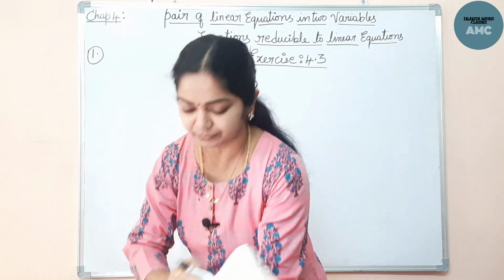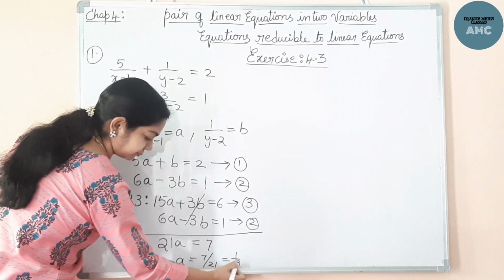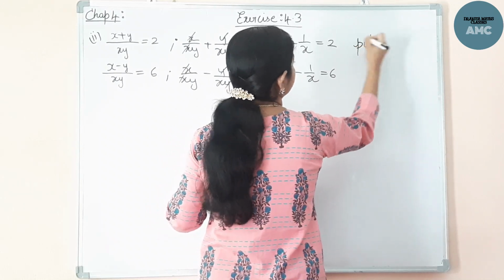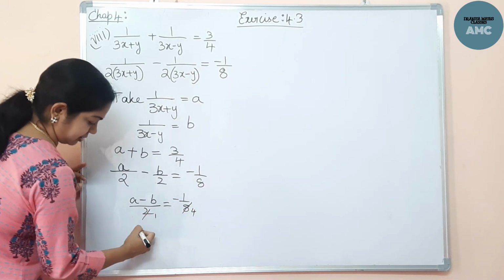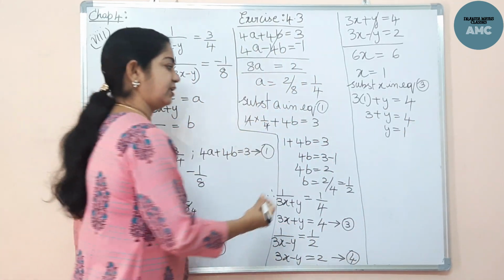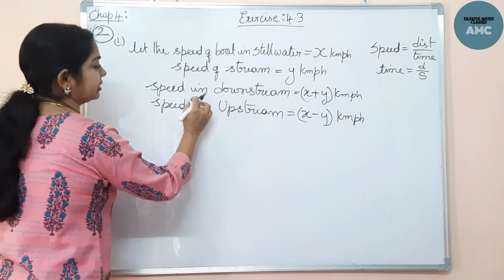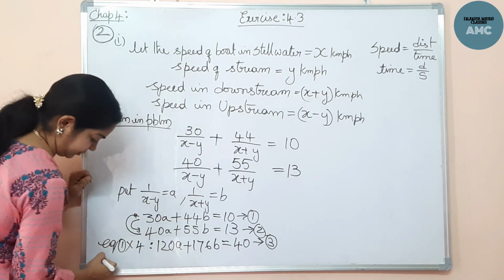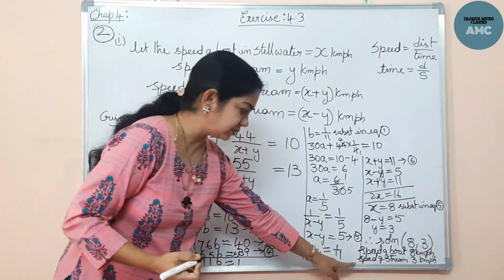PAIR OF LINEAR EQUATIONS Part 5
EXERCISE 4.3
SOLUTIONS